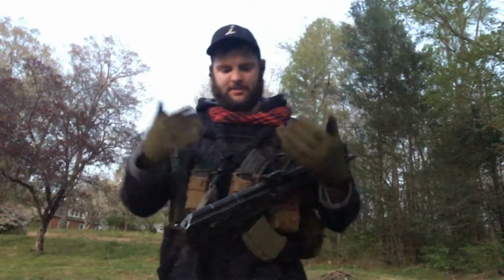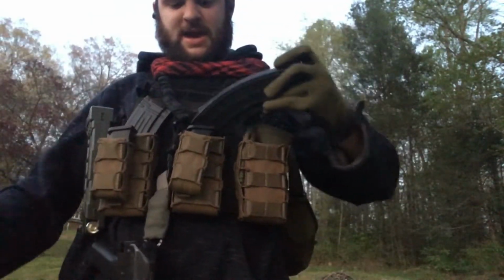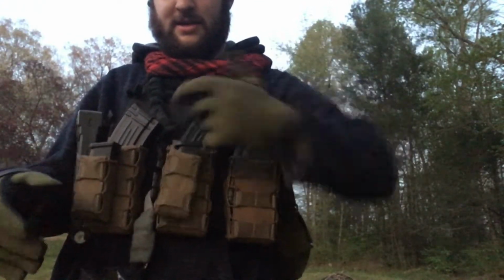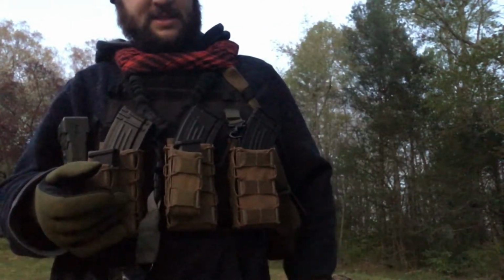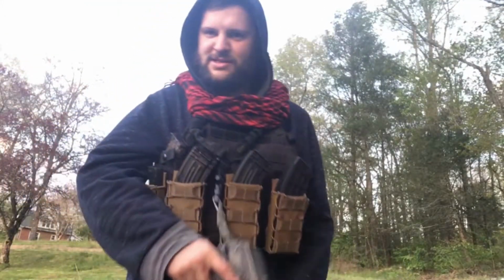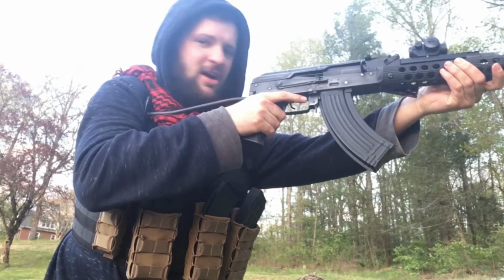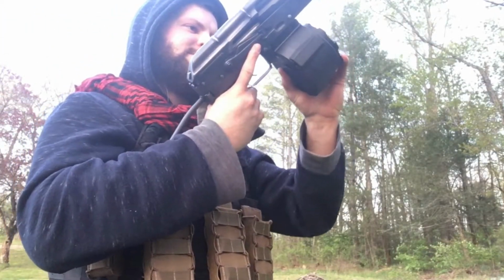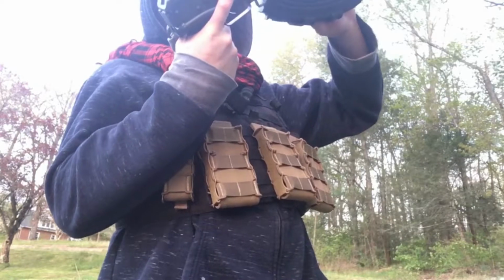LCT AMD65M how to make it not suck part 1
I’m switching to Balistyka for my airsoft equipment needs and I recommend them to you.

Here are there social media and store links.

Video made with INSHOT